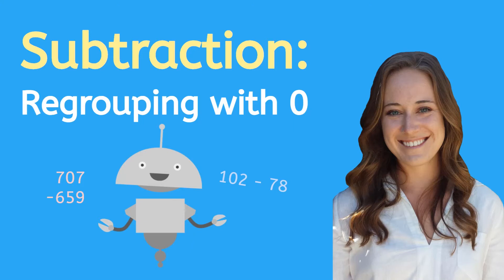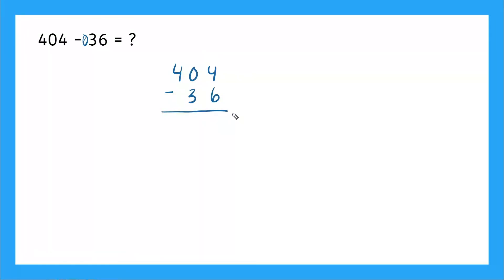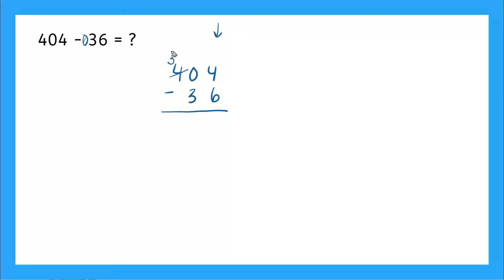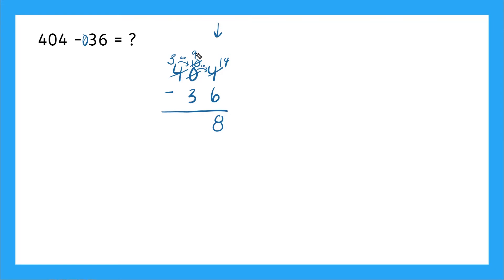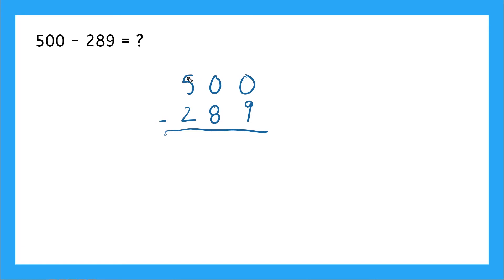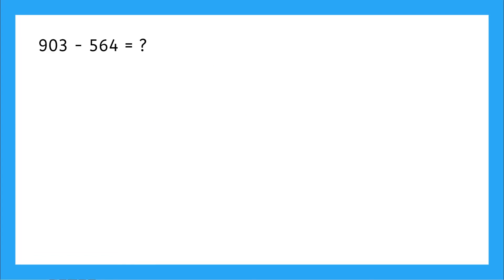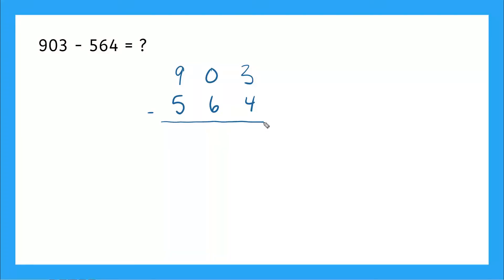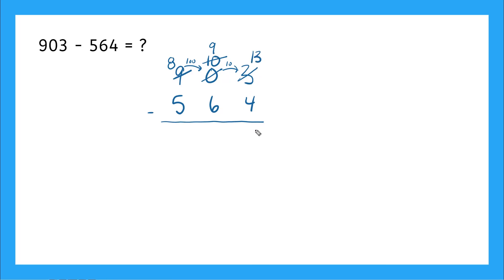Teach Me About Subtraction- Regrouping with Zero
In this video, you we will go over regrouping with zero in subtraction.